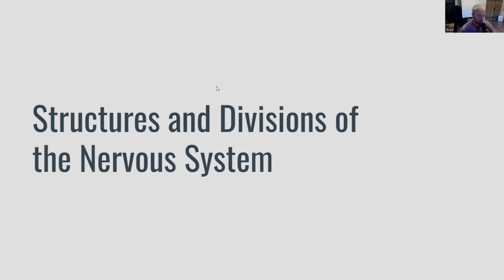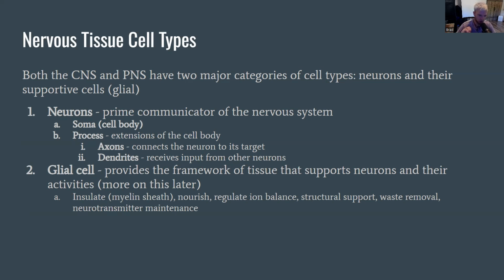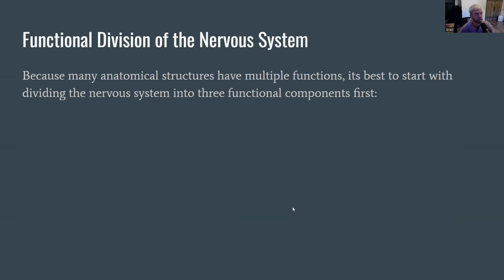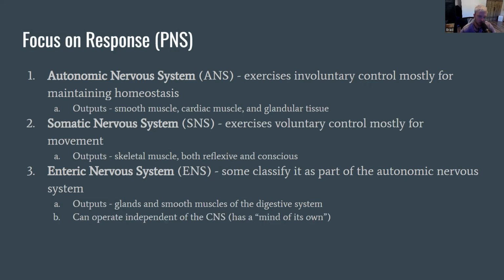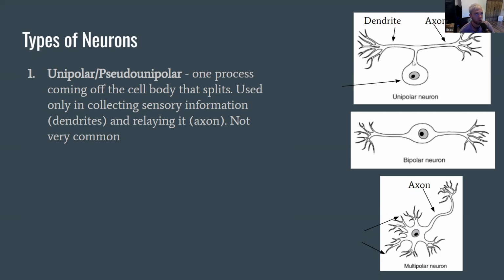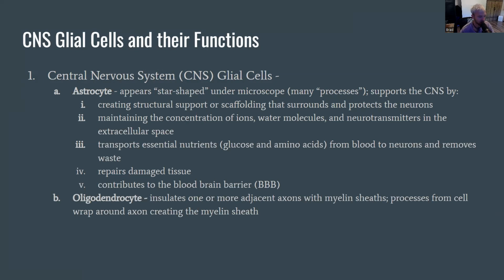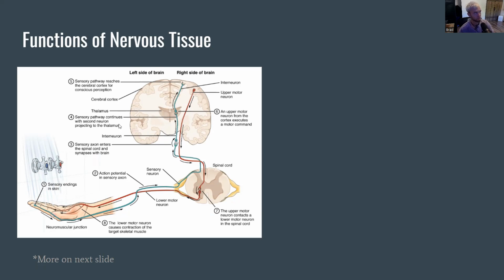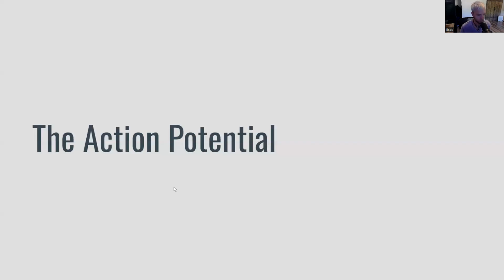Nervous System, Neurons, and Glial Cells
Substitute lecture for our Halloween class.